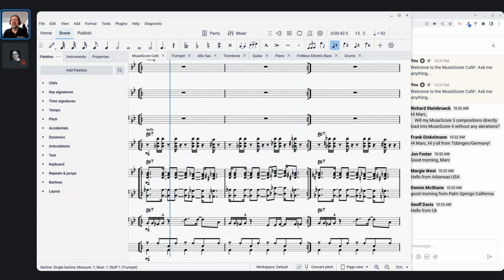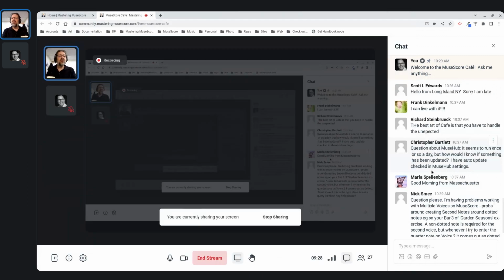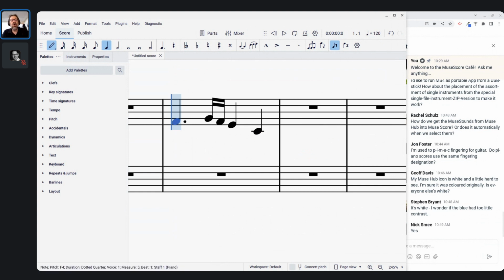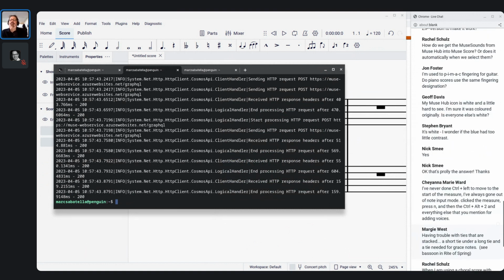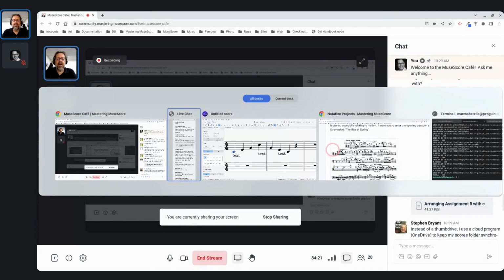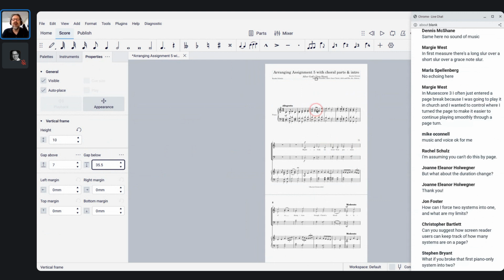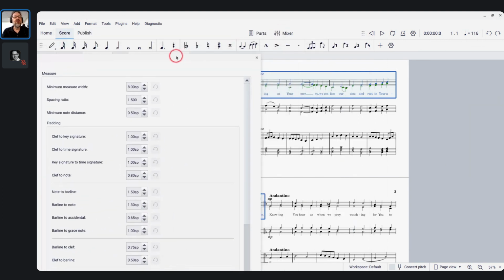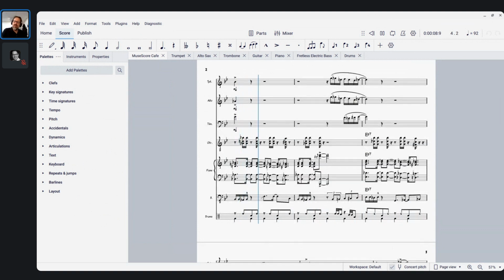MuseScore Café - Ask me anything, April 2023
This week in the MuseScore Café with Marc Sabatella, we continue our first-Wednesday "ask me anything" series.  Come with your questions, and I'll do my best to answer!